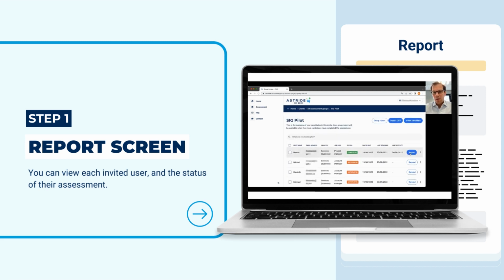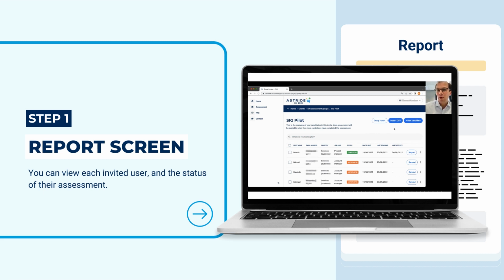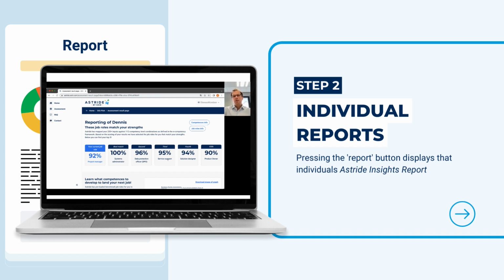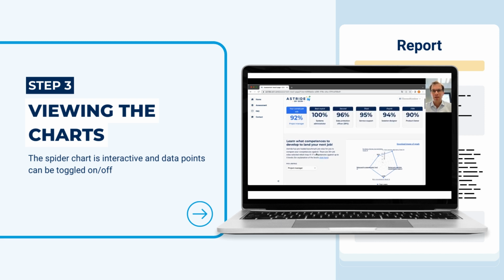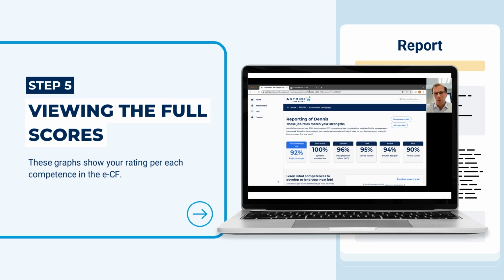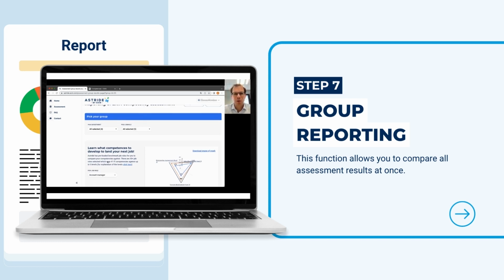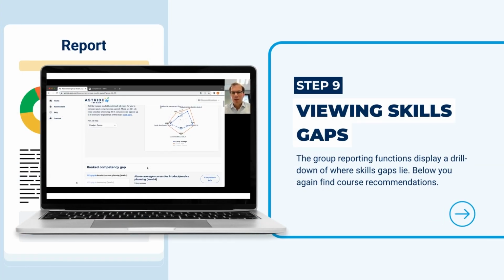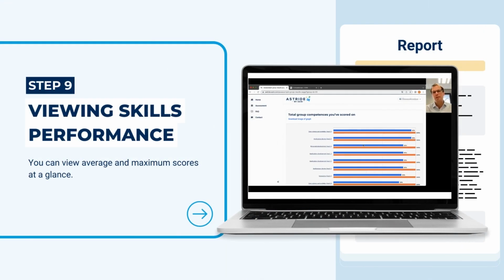Astride - How group reporting works within the competency assessment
Learn how to create group reports for your team(s), employees, and/or candidates within Astride, EXIN's free & secure competency assessment.